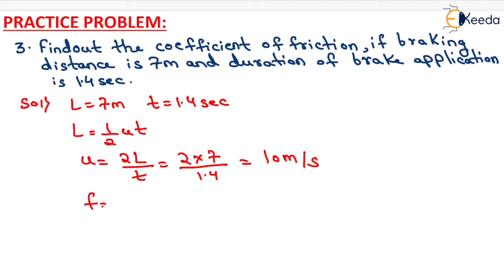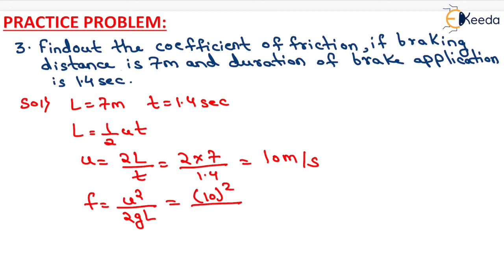3rd Numerical of Average Skid Resistance - Traffic Engineering - Transportation Engineering GATE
3rd Numerical of Average Skid Resistance Video Lecture from Traffic Engineering Chapter of Transportation Engineering GATE Subject for all Engineering and GATE Students.

Traffic Engineering
Transportation Engineering GATE
Transportation Engineering Lectures

Happy Learning : )